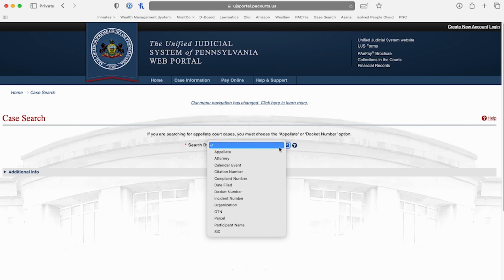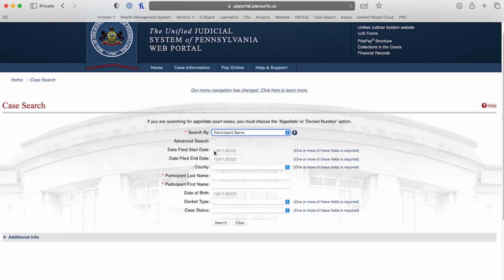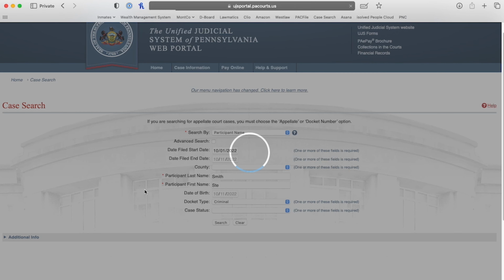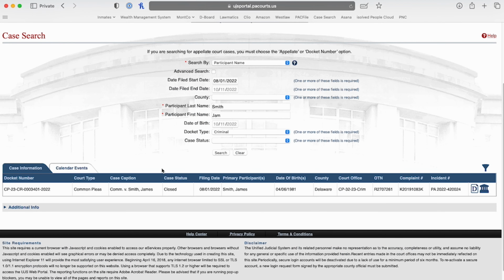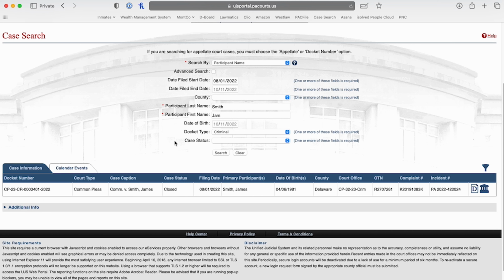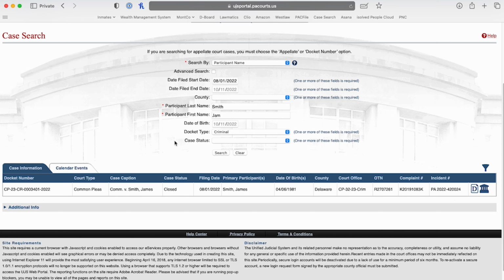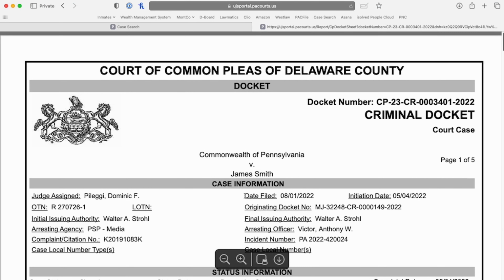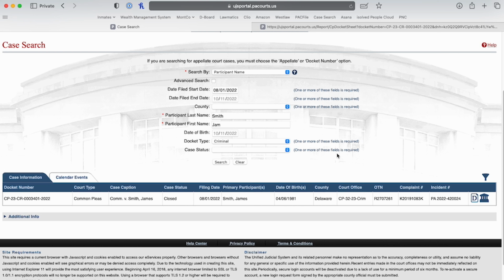How to Look Up a Criminal Case in PA - The Quick and Easy Way!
I am an attorney with Miller, Turetsky, Rule & McLennan. I help people charged with a crime fight their charges and put their case behind them. I also handle criminal appeals and have successfully argued before the Pennsylvania Supreme Court, Pennsylvania Superior Court, and trial courts throughout Pennsylvania.